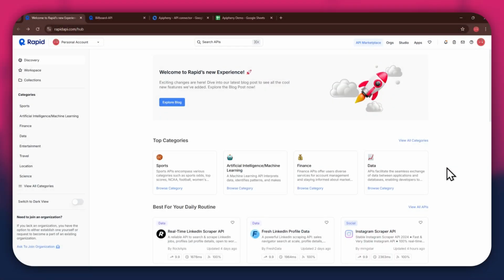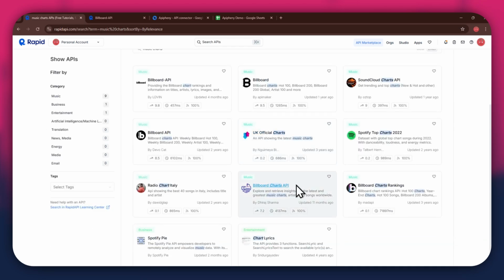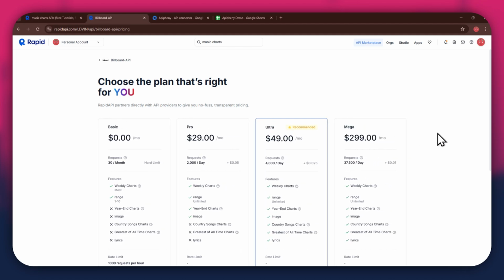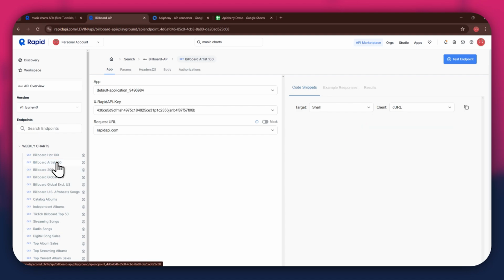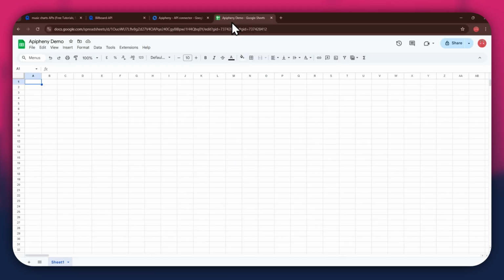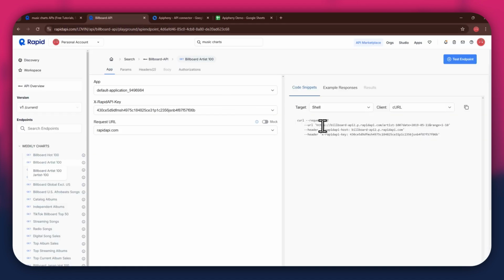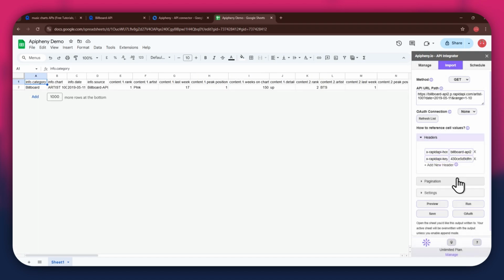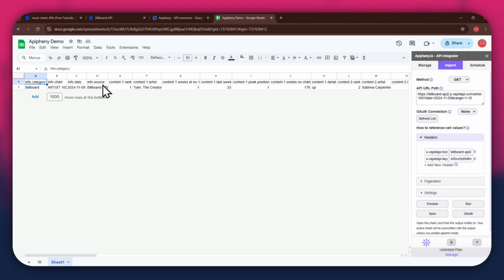How To Get Music Charts and Artist Data Into Google Sheets Using A Free API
🎶 Keep track of the latest music trends and artist stats by importing music charts and artist data directly into Google Sheets using a free API and Apipheny.

Apipheny is a Google Sheets add-on that simplifies API connections, making it easy to pull in music charts, artist info, song popularity, and more into your spreadsheet. With this setup, you can monitor trending songs, track artist performance, or create custom playlists all in one place.

🌟 Key Benefits:

Access to Music Charts and Artist Data: Import detailed music data, including top songs, artist rankings, and chart history, directly into Google Sheets for easy analysis.
Customizable Data Filters: Filter by genre, chart type, region, or artist to get specific insights that match your music interests.
Automated Data Refresh: Set up automatic imports to keep your music data up-to-date, ensuring you always have the latest trends at your fingertips.

📚 What You’ll Master:

Finding the Right Music Data API: Discover how to select a free API that provides access to music charts, artist stats, and trending tracks.
Getting Your API Key: Step-by-step instructions on signing up for a music data API and retrieving your API key to access chart and artist information.
Connecting Apipheny to Google Sheets: Learn how to install Apipheny and link it to your chosen music API, so you can easily pull in music data.
Importing and Organizing Music Data: Master how to bring chart data into Google Sheets, filter by genre or artist, and organize it for trend tracking and playlist building.